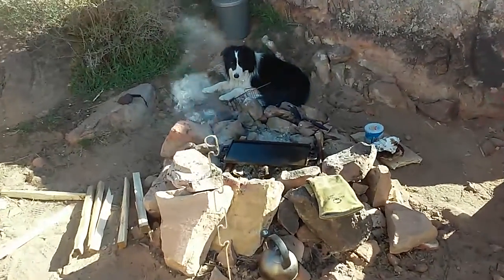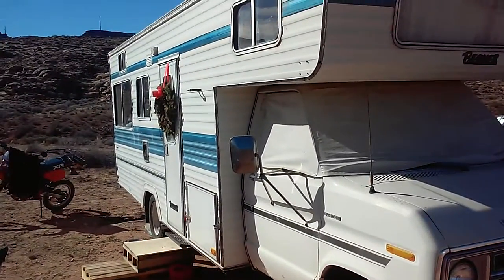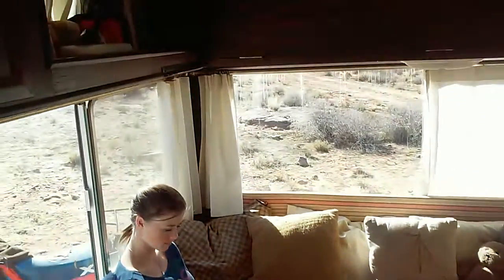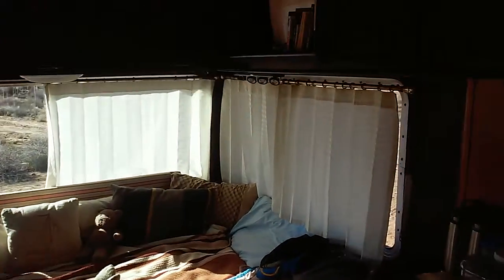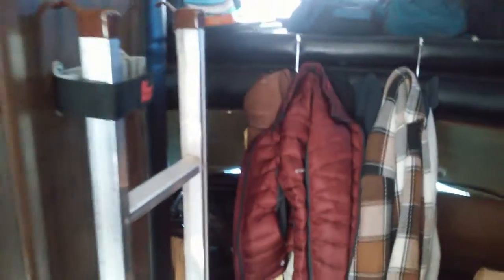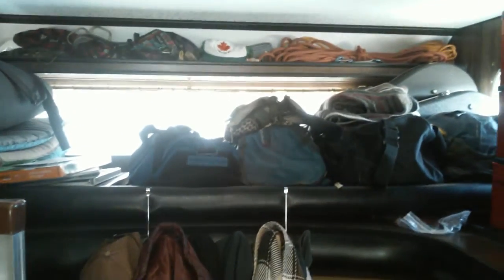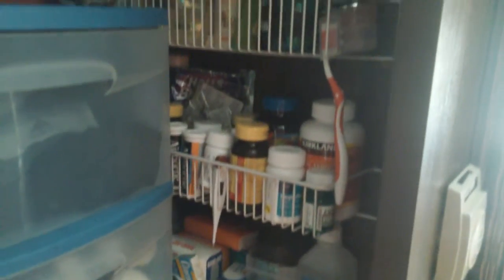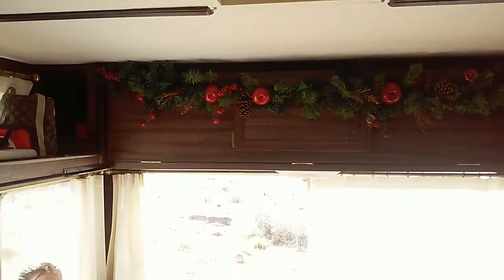1976 Beaver Motor Coach Home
Just a little tour slash update of or new home. We put our sentimental junk in storage, bought this home on wheels for 1400 bucks, moved out of our house and hut the dirt. Been loving it so far.